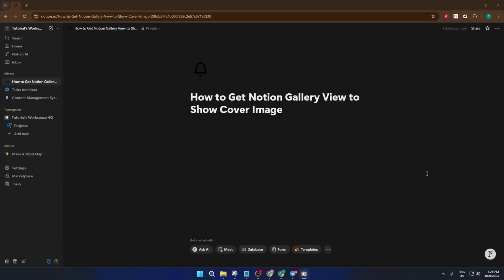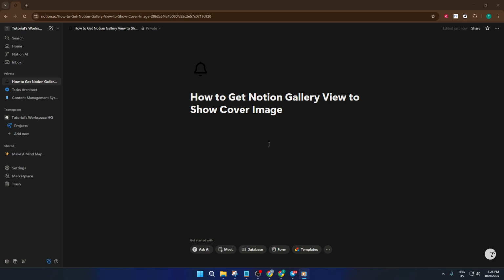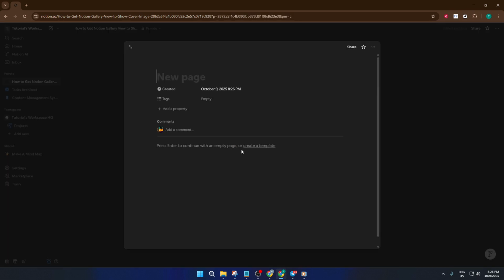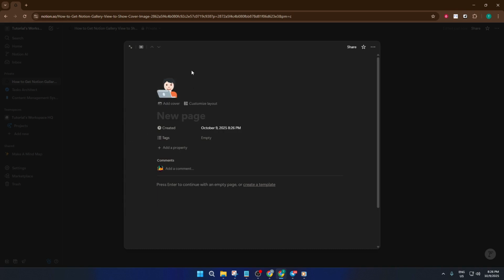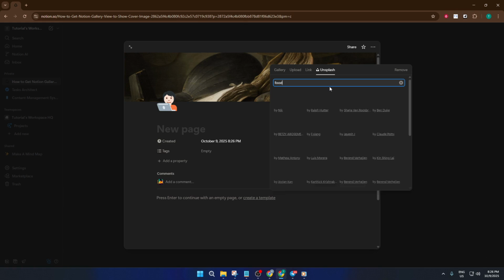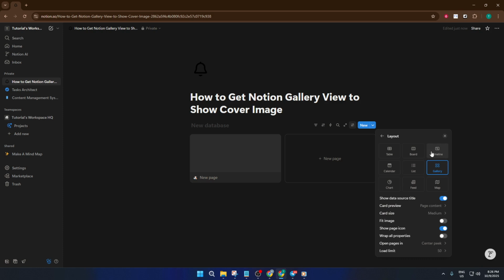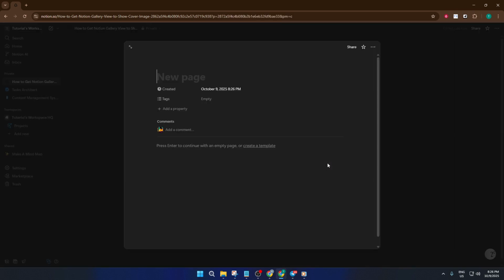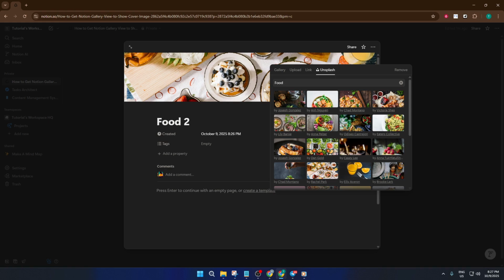How to Show Cover Images in Notion Gallery View in 3 Minutes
This clear, practical tutorial shows you how to show cover images in Notion gallery view. You’ll see the settings, tools, and steps that matter so you can complete the task without unnecessary guesswork. Notion menus can vary slightly by device, plan, and workspace configuration, so the walkthrough also explains what to look for if your screen appears different.

In this video, you'll learn how to:

✅ Open or create the database area needed to show cover images in Notion gallery view